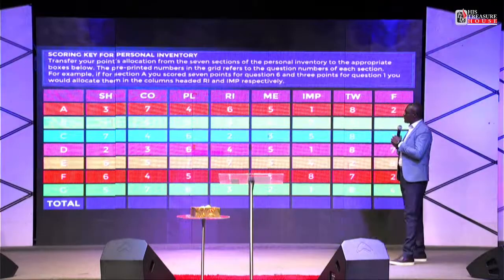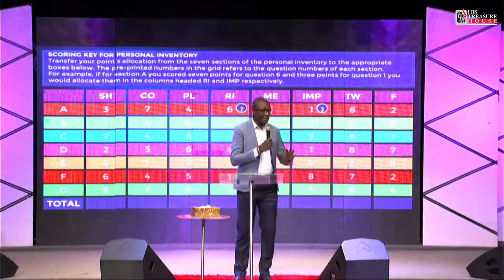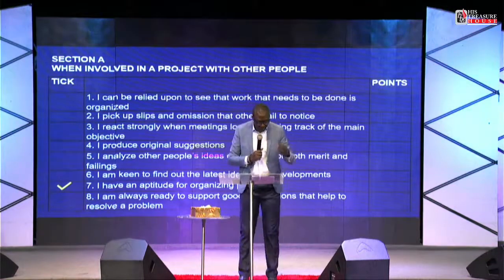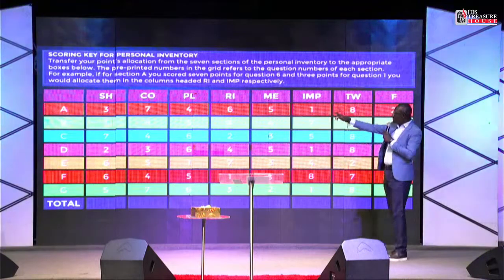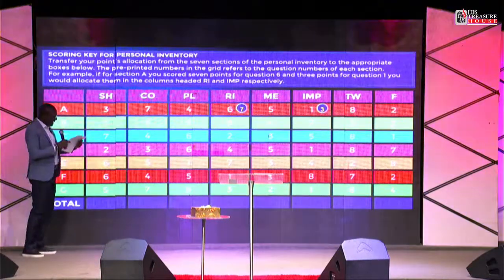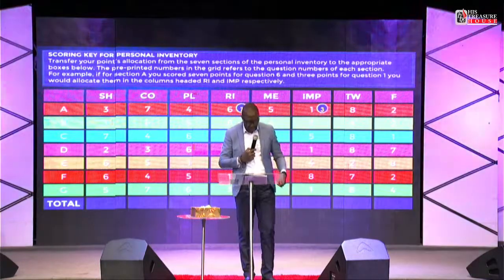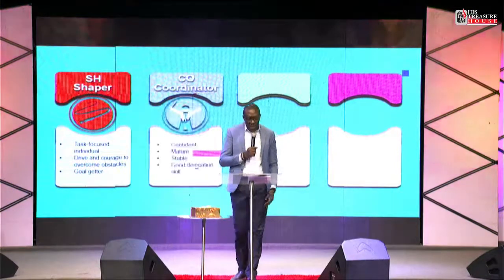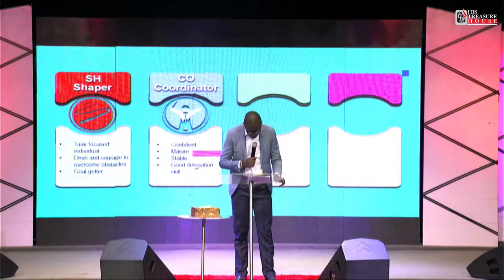His Treasure House Abuja's Livestream -Wednesday 18th August, 2021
HTH has the mandate from God to Raise Men and Women who through their Divine Purposes and the Treasures deposited in them will accomplish His Original Plan